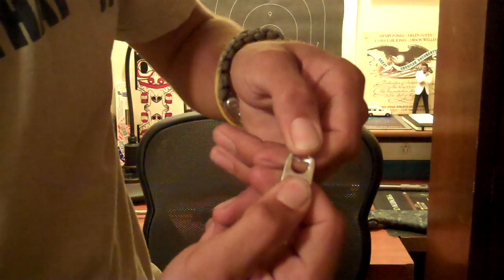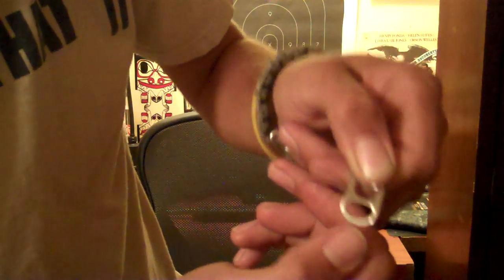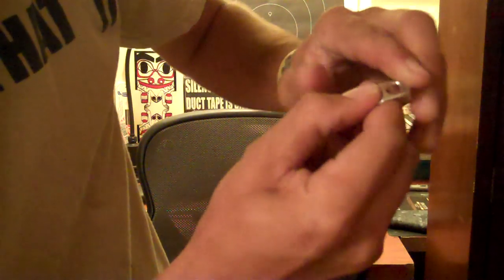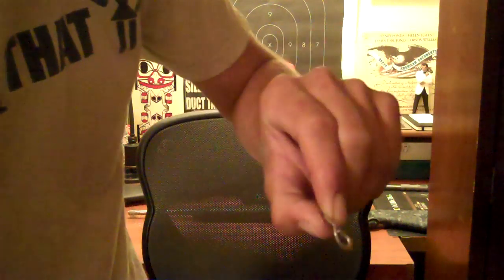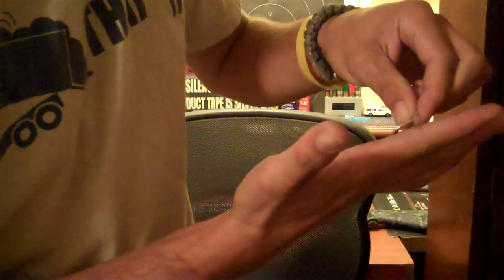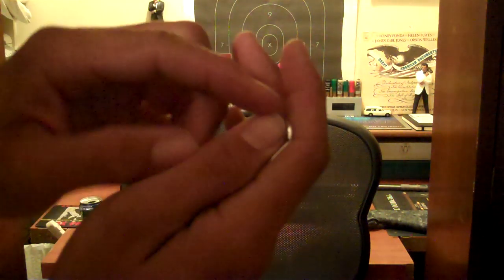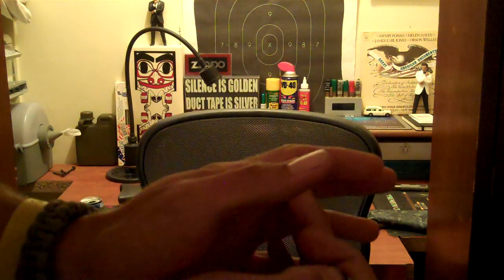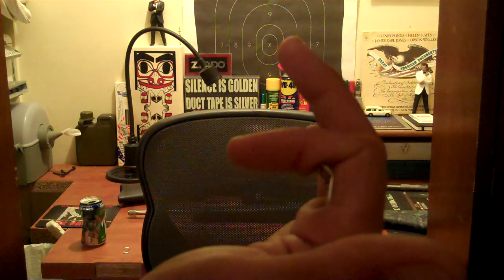Deer call made from a beer can tab!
Impress all your hunting buddies!